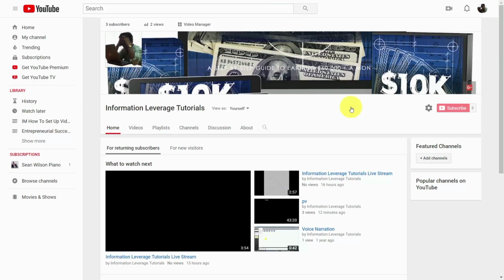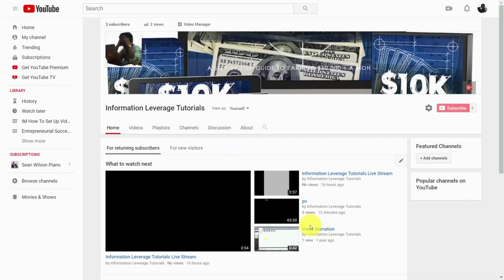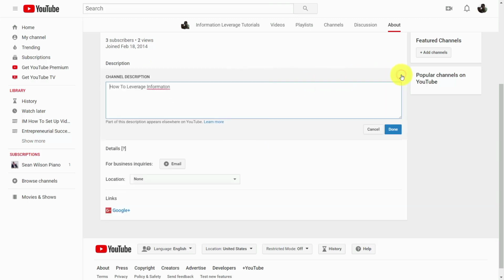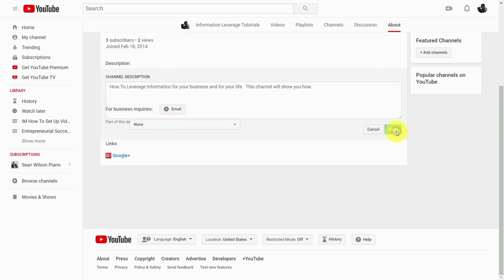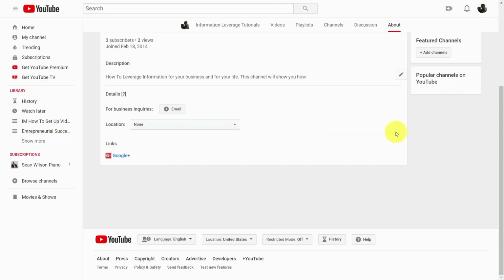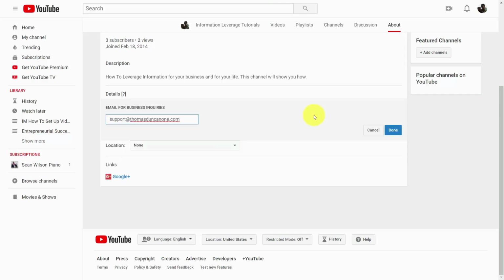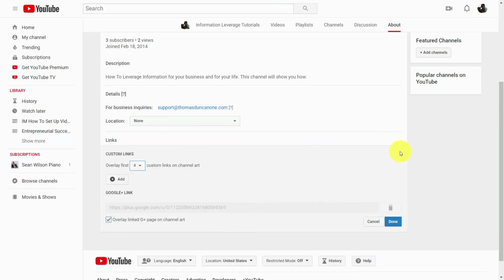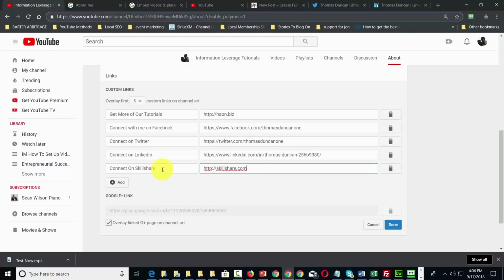YouTube Live Streaming || Part -7 ||Live Streaming video best Tutorial